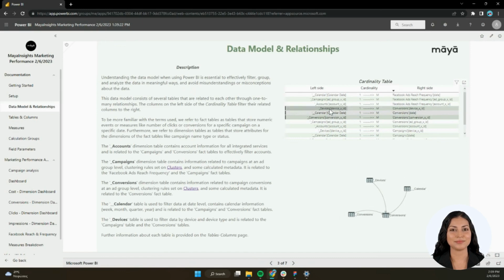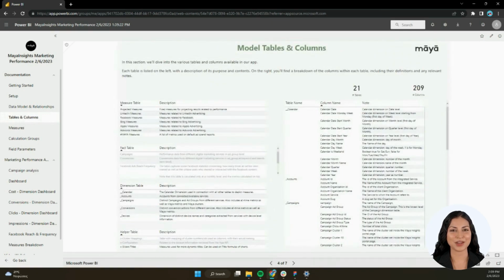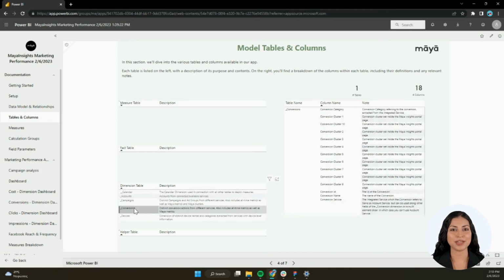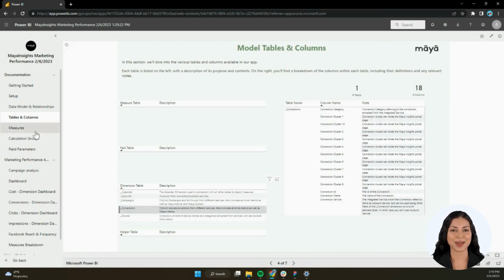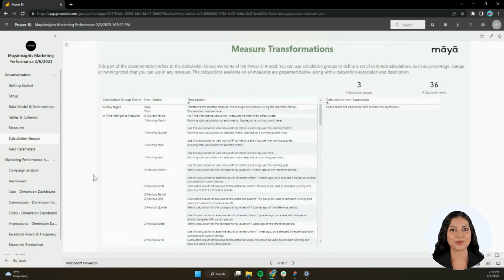Maya Marketing Performance App - Documentation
The Maya Marketing Performance App is a comprehensive reporting tool for tracking and analyzing your marketing campaigns. This app answers the most important questions about your marketing performance, providing a single unified view of your most important metrics for online and offline channels, across a variety of data dimensions.

In this video, we go through the Documentation pages of the app, to help you fully understand the app's elements.